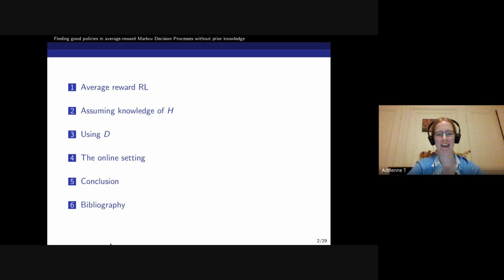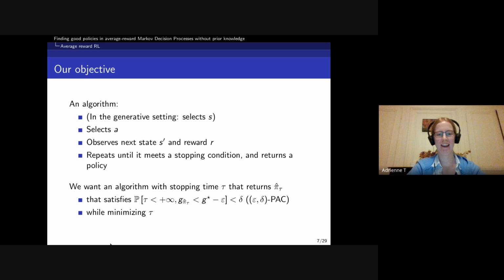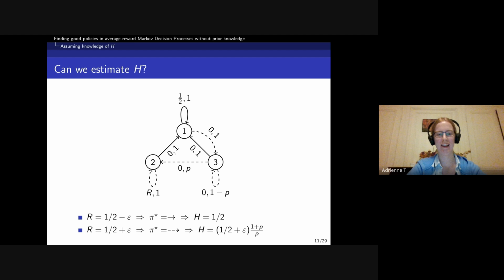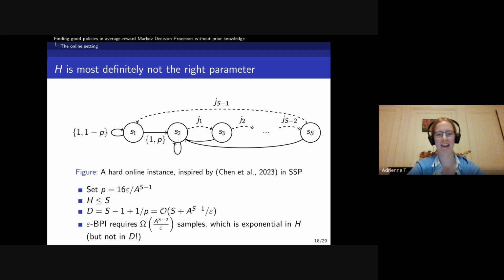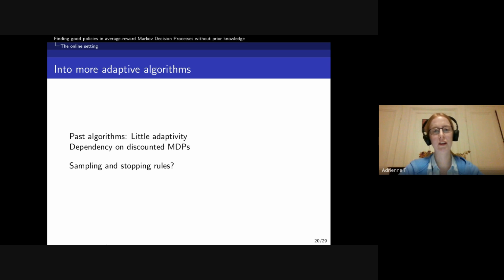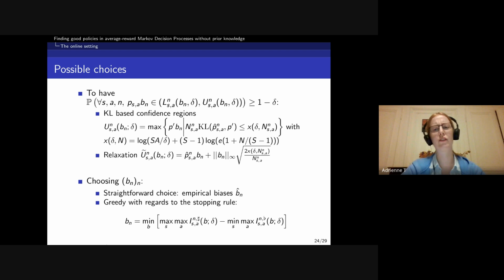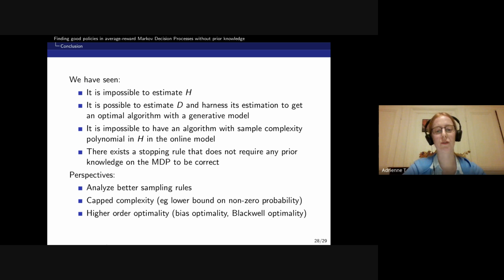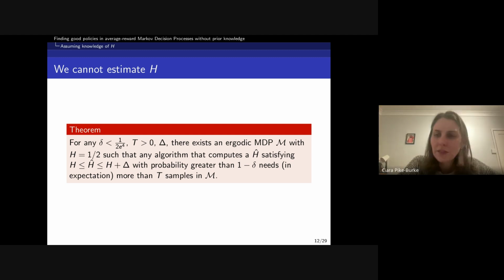RL Theory Seminar 2025: Adrienne Tuynman (January 14)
Adrienne Tuynman (INRIA) talks about "Finding good policies in average-reward MDPs without prior knowledge".